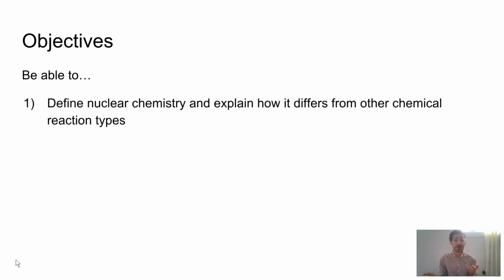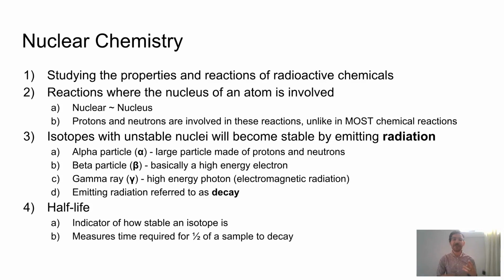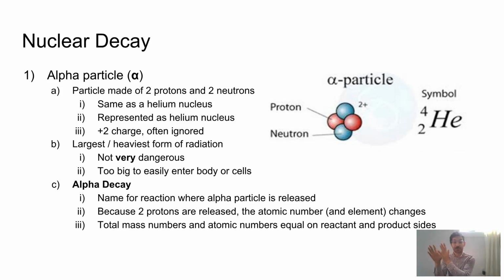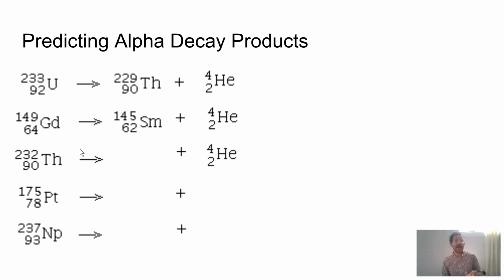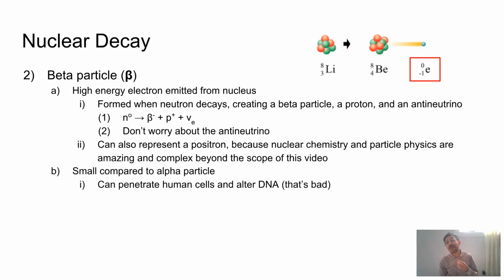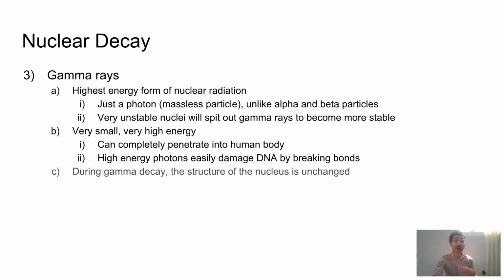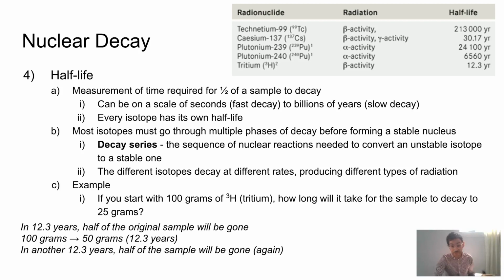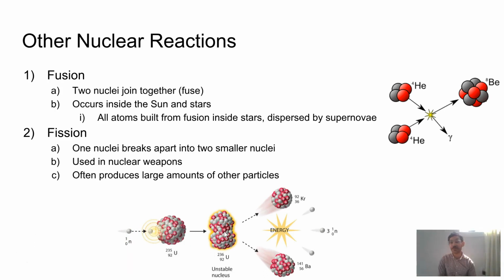Nuclear Chemistry Basics